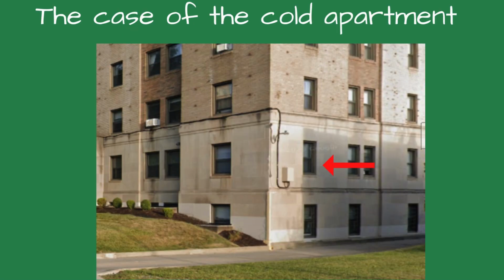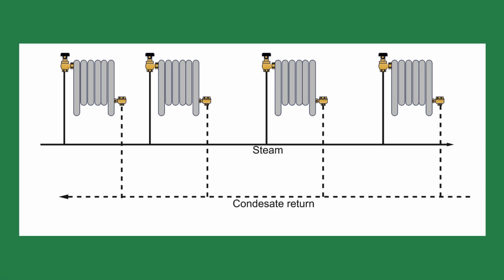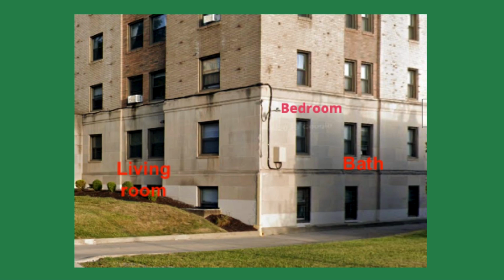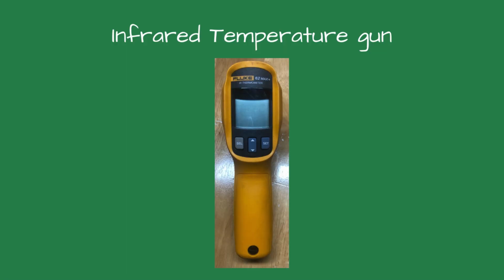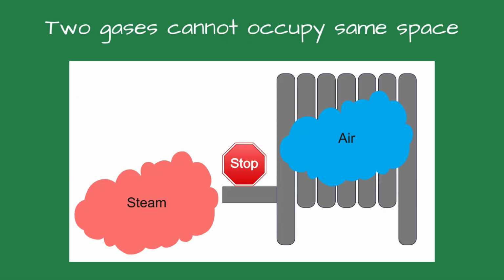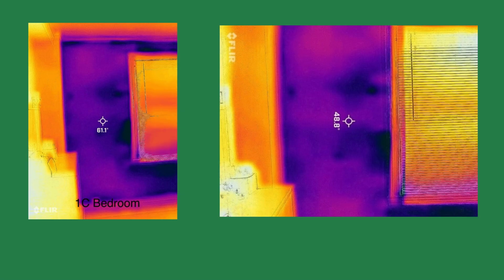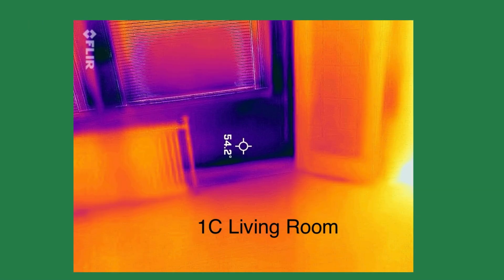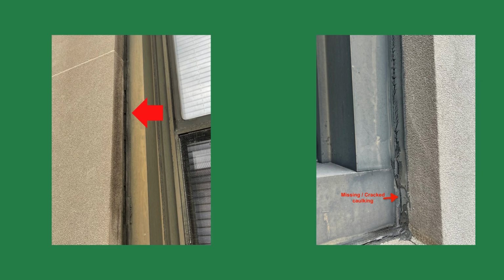Case of the cold apartment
One apartment in the tall building heated with steam was cold. The rest worked well. The apartment had four cast iron radiators, living room, bedroom, kitchen, and bath and all four were cold. The apartments next to and above this one worked.